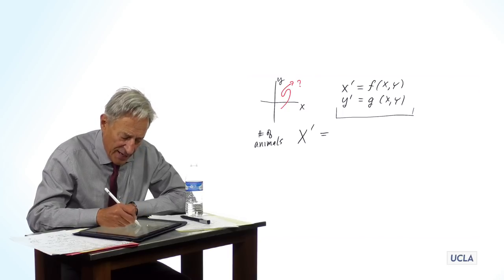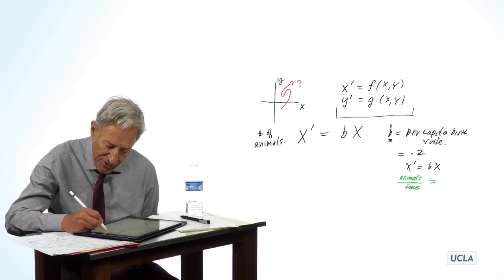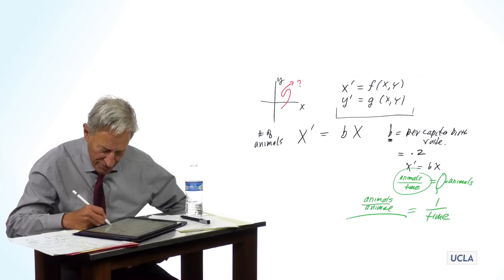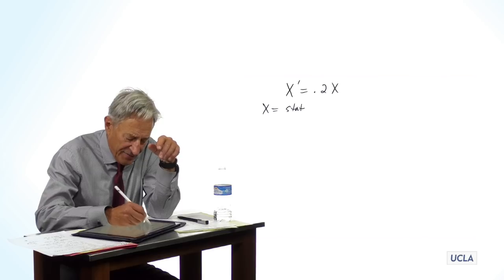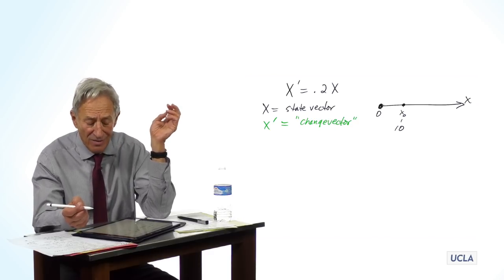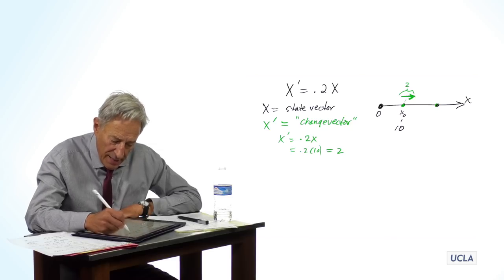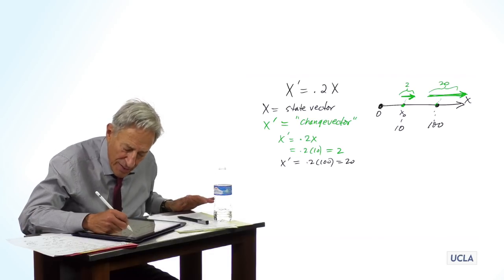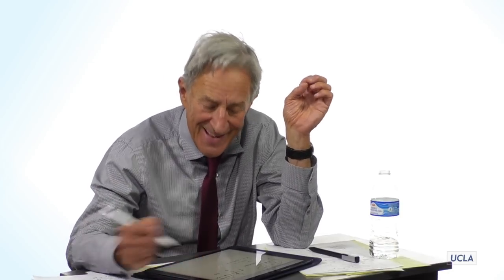4.3 Models From Change Equations to Change Vectors